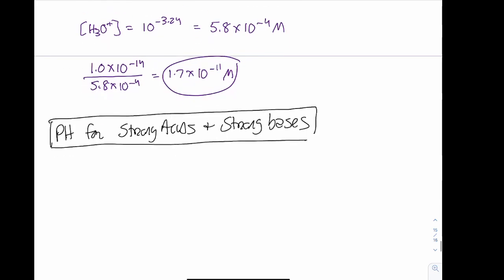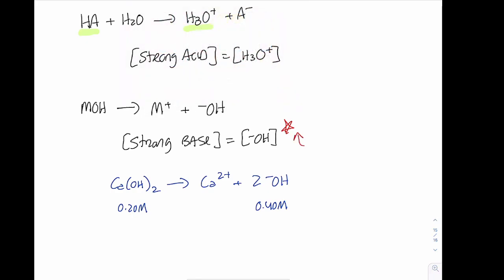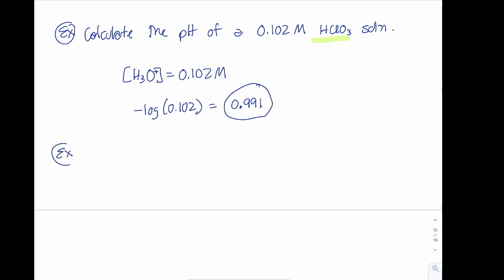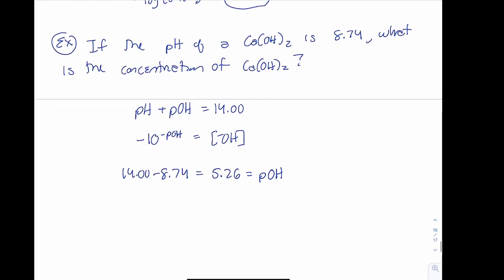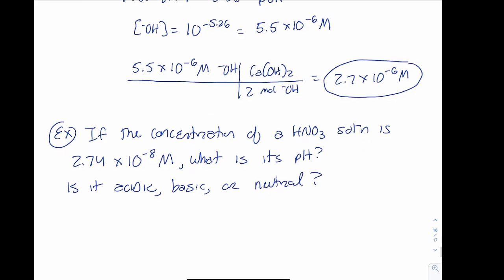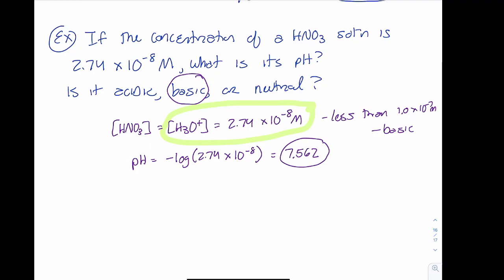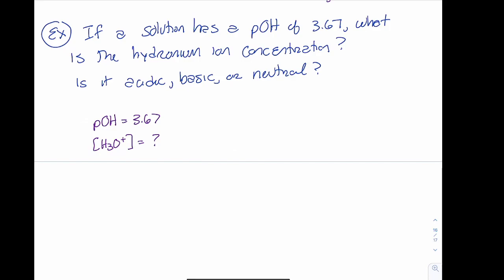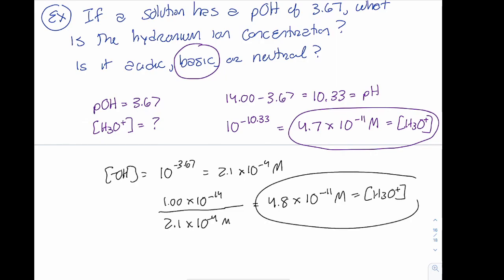CHM152: CH14.V5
pH of strong acids and strong bases